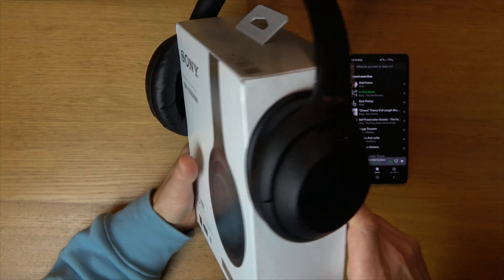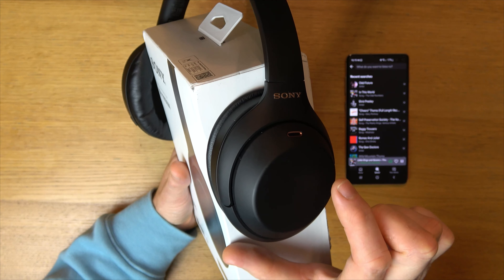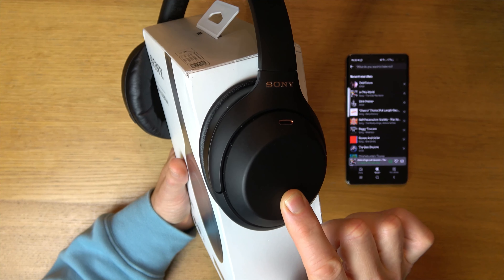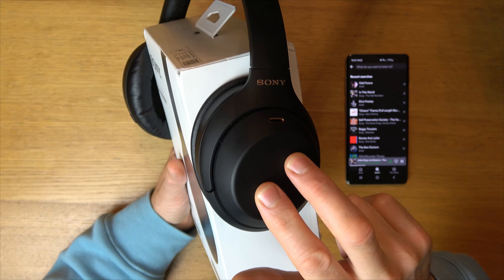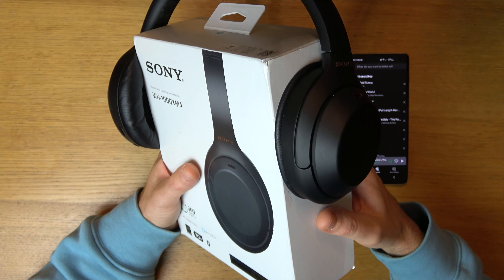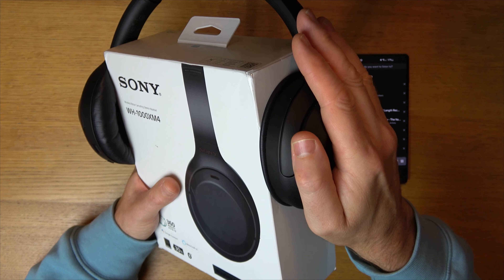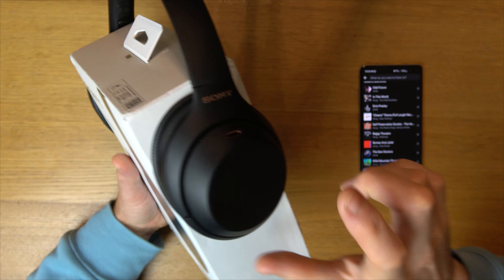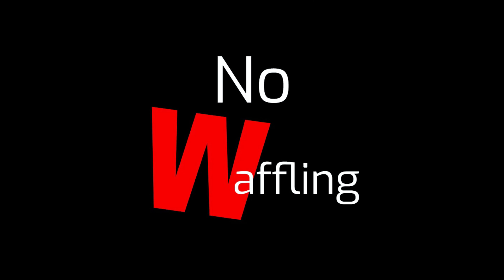How the touch Panel works on a Sony WH 1000XM4 Headphone Headset How to use the Swipe Functions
In this video we should you some functions of the touch sensor on the Sony headset along with how the Quick Attention Mode works.